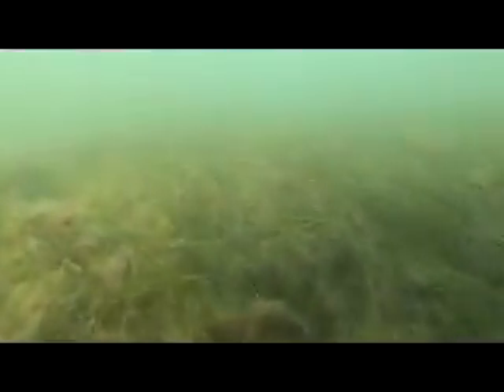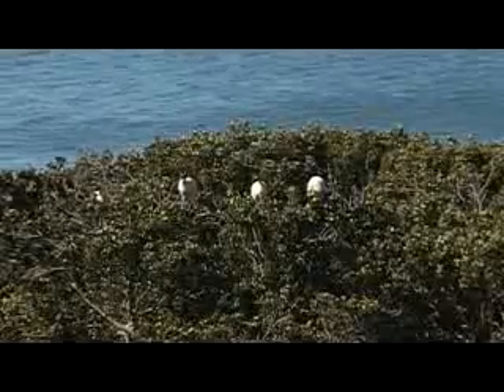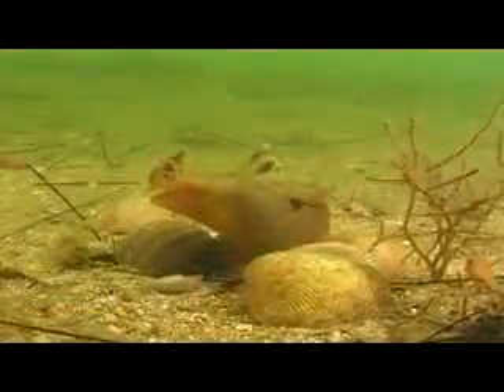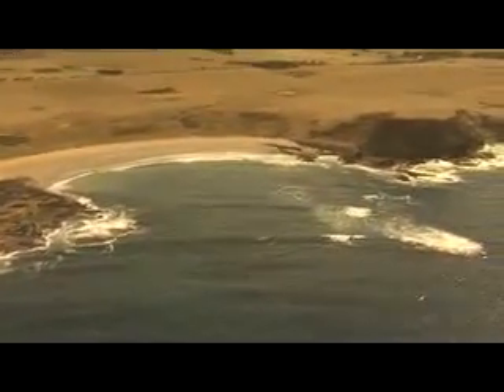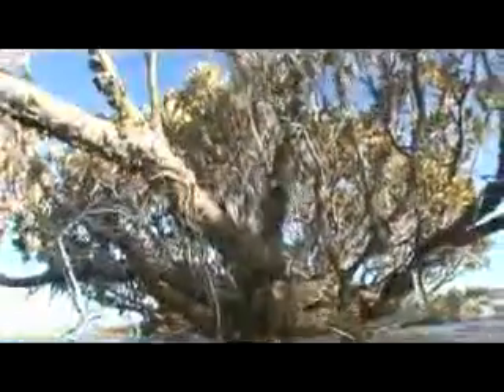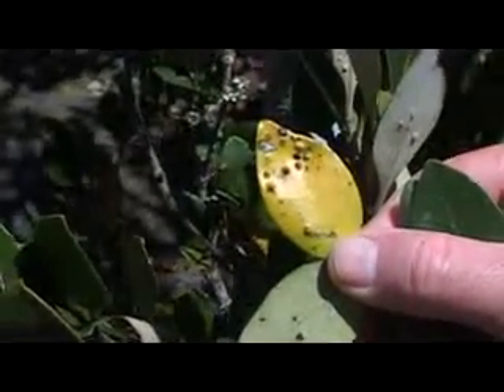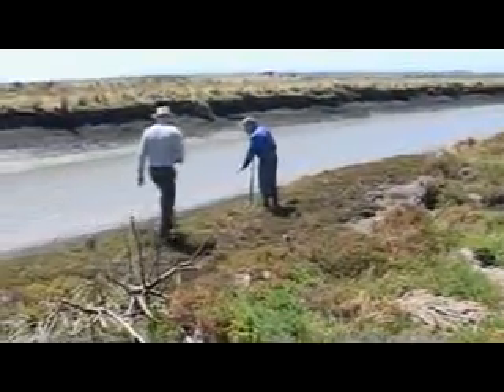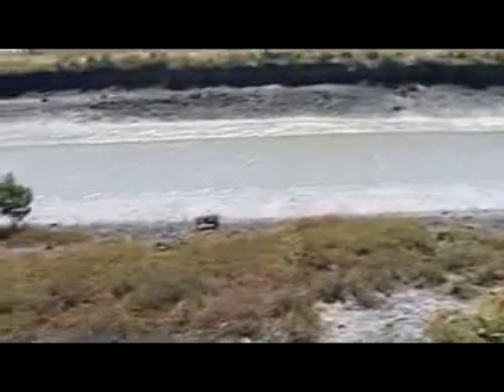Western Port Seagrass (part 2)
part one

With only 7% left, and 60,000 tones of sediment entering the north east part of the bay every year, this is having a huge effect on the environment and species not only of Western Port  bay but other species that use the area as a nursery